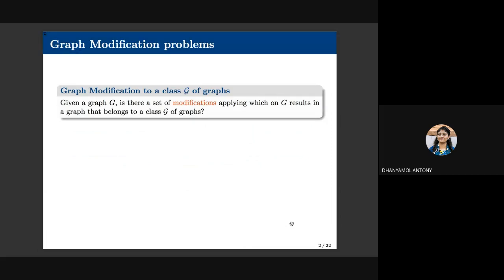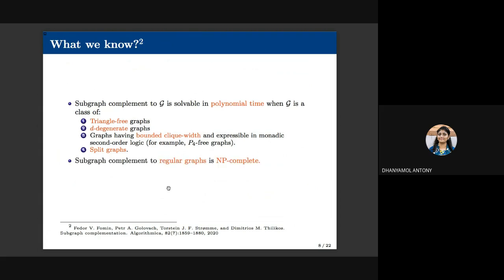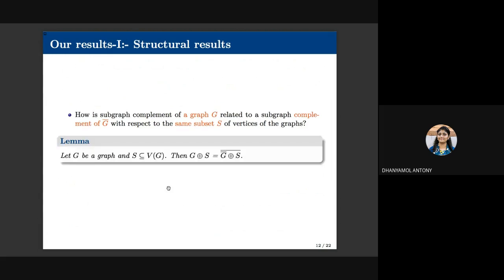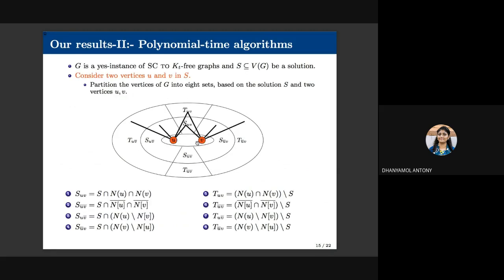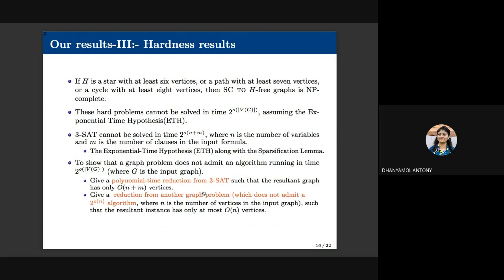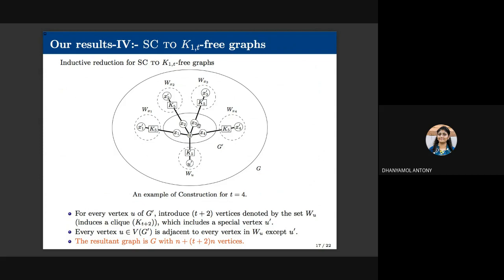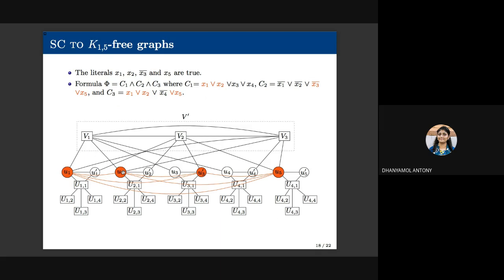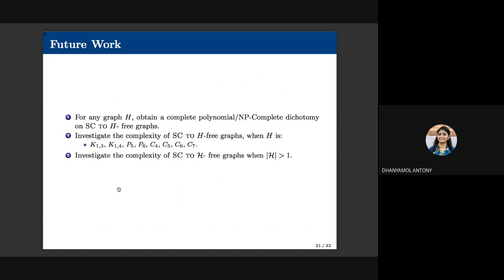WG 2021: On subgraph complementation to H-free graphs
Paper by Dhanyamol Antony, Jay Garchar, Sagartanu Pal, R B Sandeep, Sagnik Sen and R Subashini
Presented by Dhanyamol Antony